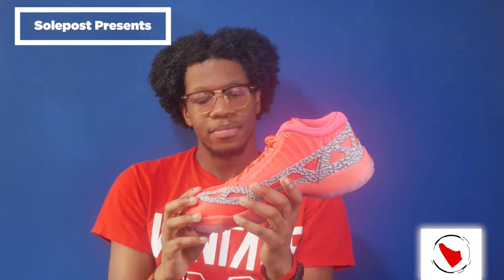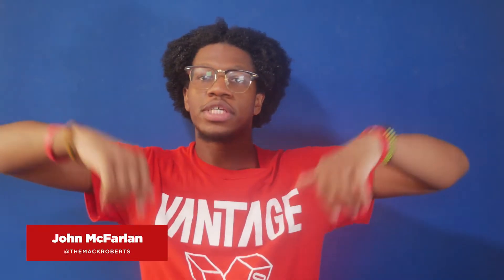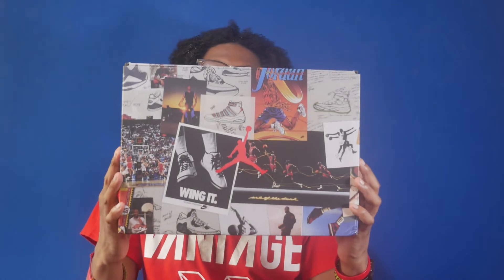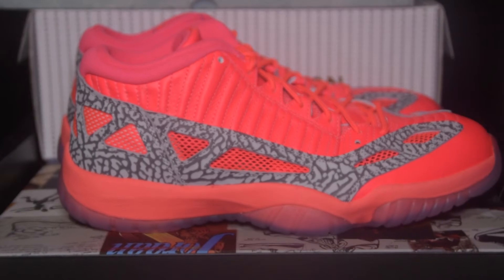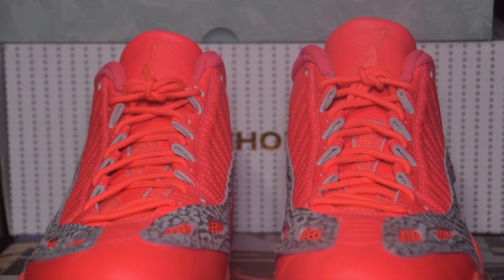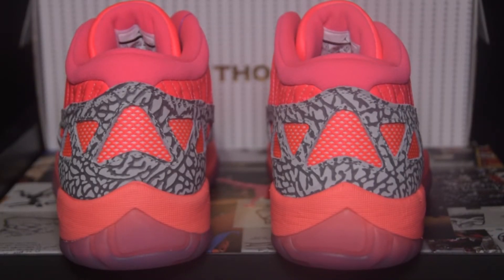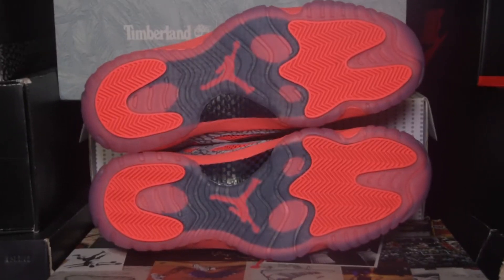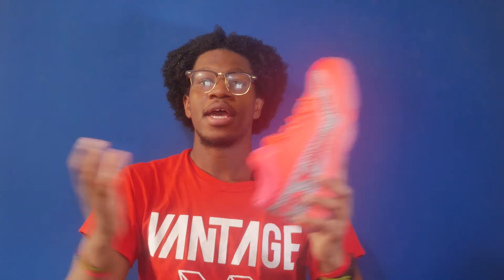Air Jordan 11 I.E. Crimson Flash | Solepost Unboxings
John from Solepost is back for the Air Jordan 11 Low I.E. 'Flash Crimson' unboxing and review. The Air Jordan 11 Low I.E. "Flash Crimson" hits Nike retailers and Nike.com on August 16, 2018 for $170.